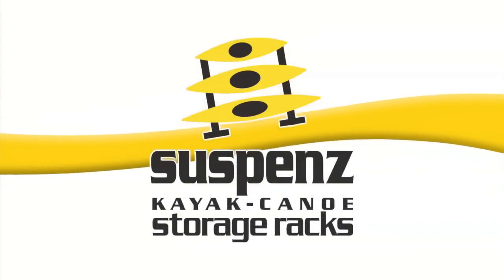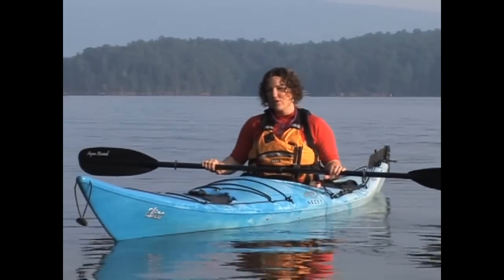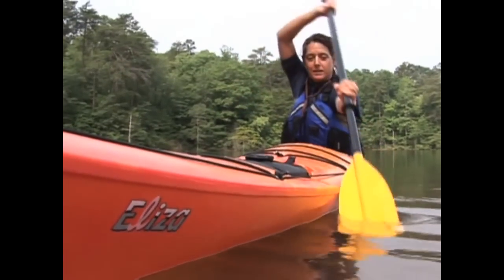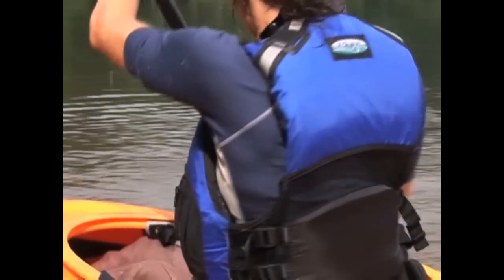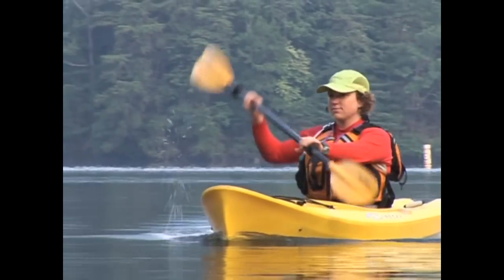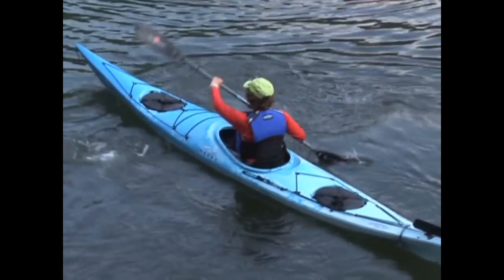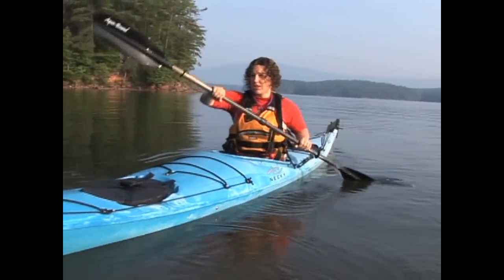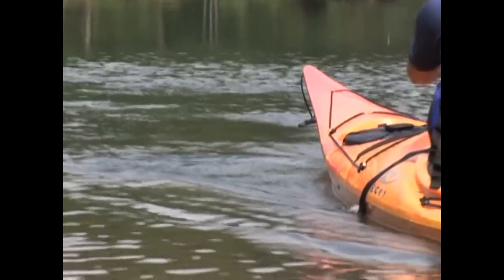Kayak Technique - The Forward and Reverse Stroke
In this episode of Paddling TV, Anna Levesque clearly breaks down two of the most important paddling strokes: the forward stroke, and the reverse stroke.